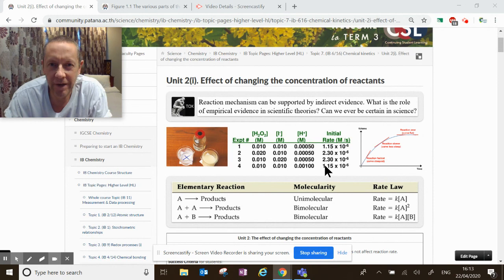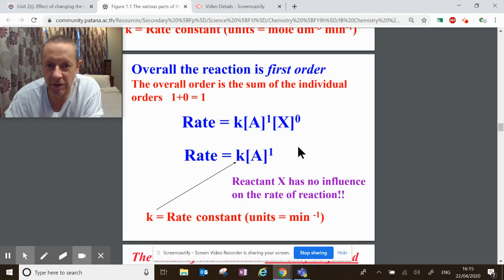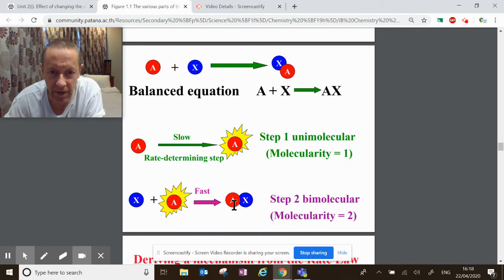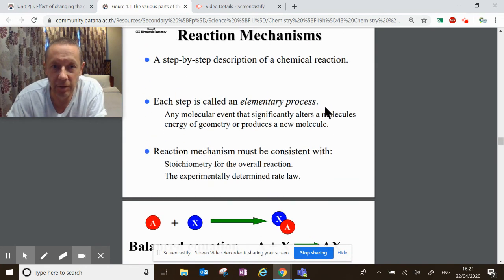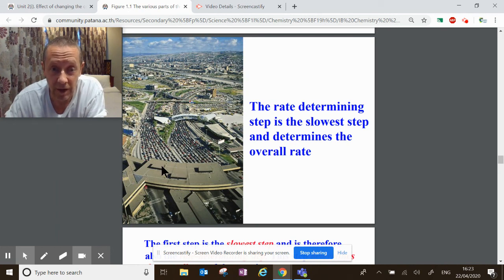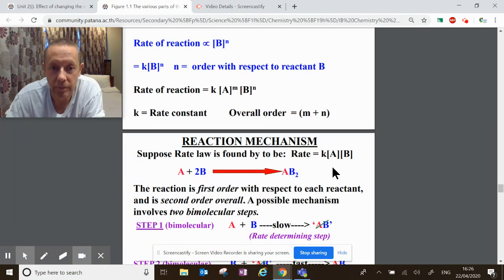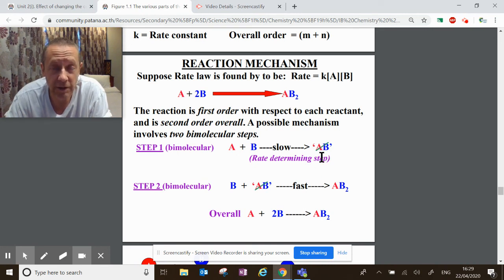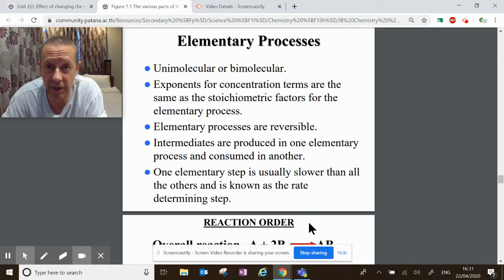Rate Equations and Reaction Mechanisms (HL IB Chemistry)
Screen-cast to support home learning